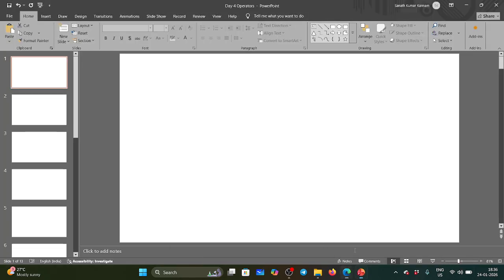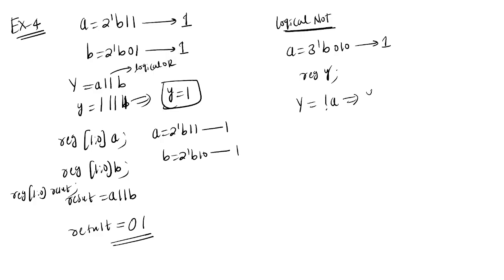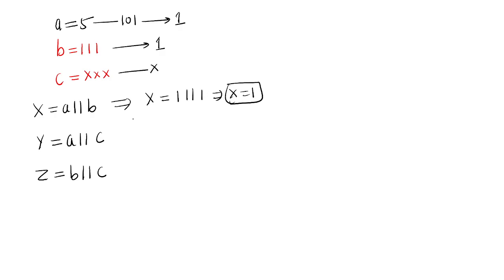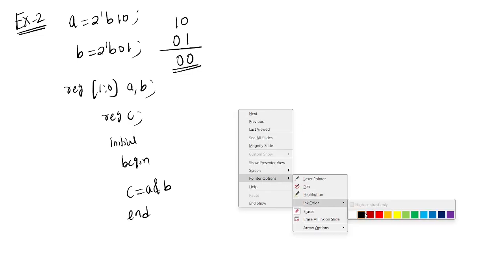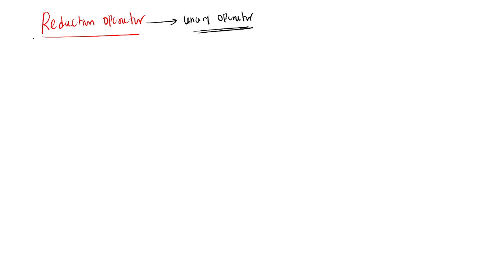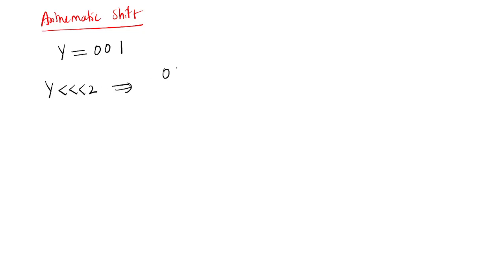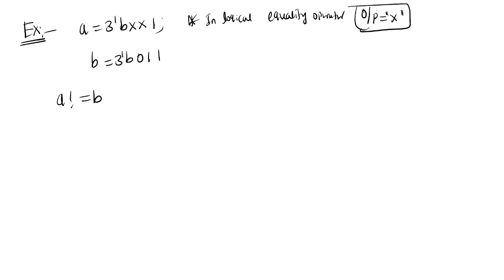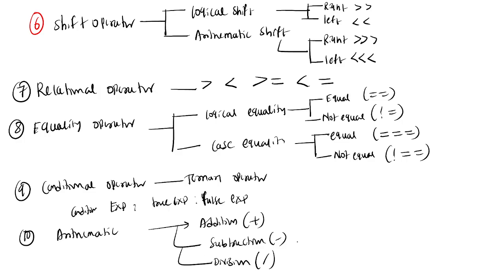Operators in Verilog | RTL Design using Verilog | VLSI Basics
In this video, we explore Operators in Verilog, an essential topic for RTL design and digital system modeling. Operators are used to perform arithmetic, logical, relational, and bit-level operations in Verilog programs.

We cover the classification of Verilog operators with clear explanations and practical examples, including:

Arithmetic Operators

Relational Operators

Logical Operators

Bitwise Operators

Reduction Operators

Shift Operators

Concatenation and Replication Operators

Assignment Operators

This video helps beginners understand how and when to use each operator, their syntax, and their role in writing efficient and synthesizable Verilog code. Ideal for students, freshers, and VLSI/RTL design learners preparing for interviews and real-world projects.

📌 Watch till the end to strengthen your Verilog fundamentals and build a strong base in digital design.